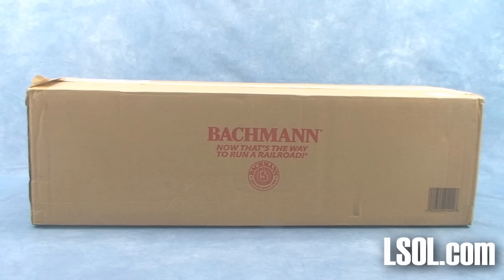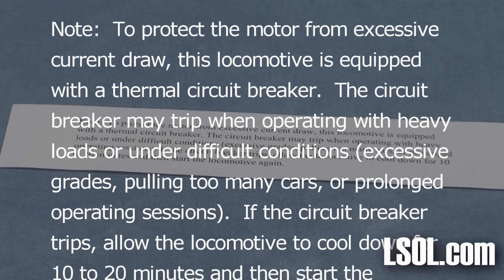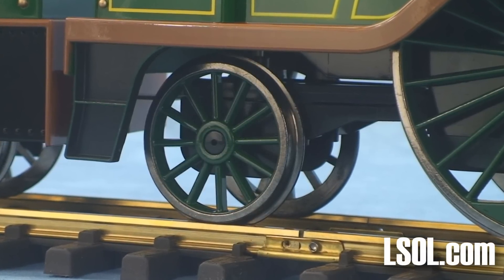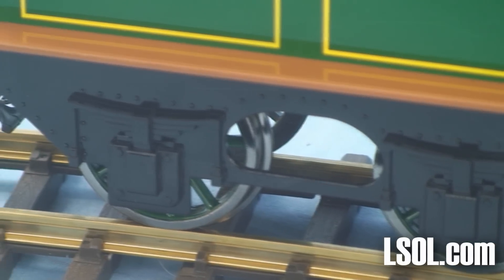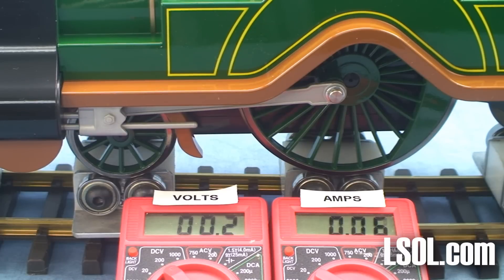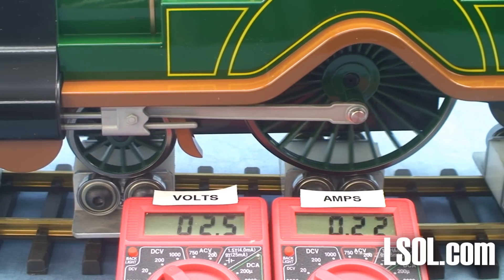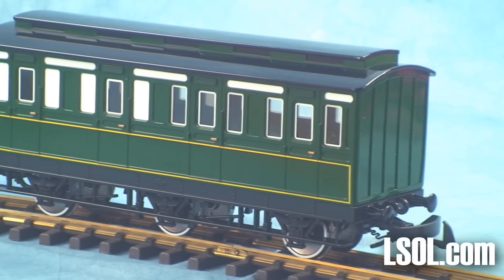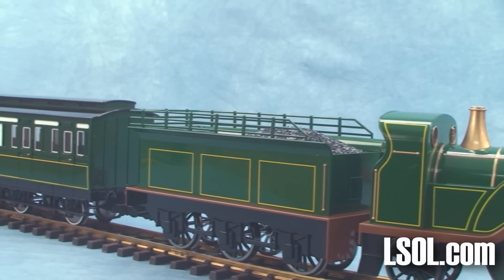Introducing Emily the Emerald Green Engine: A Close-Up Look & Test Run with Bachmann Trains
Emily The Emerald Green Engine has been added to the Thomas the Tank Engine and Friends series from Bachmann Trains. Watch the video and get a good look at Emily and watch to the end of the video to see Emily with her coaches. Watch as we give you great HiDef close-ups and run Emily on our test track, check out the volts and amp readings that make her run.

Watch for more videos of Emily coming soon. Emily running outside with her coaches in the snow. We will also have videos comparing Emily with Thomas, Percy and James.

Make sure to link and share this link with all your Thomas friends.